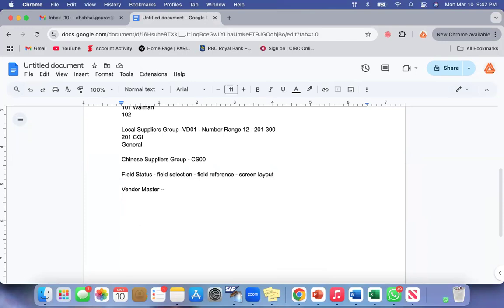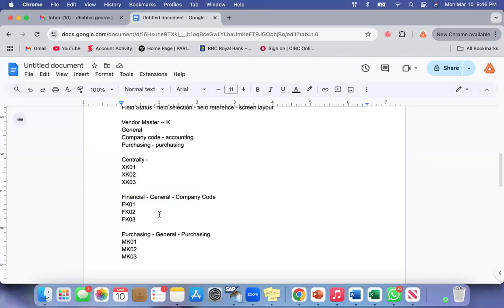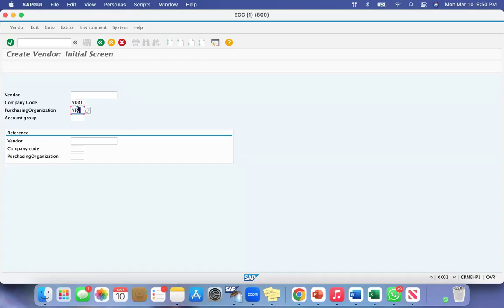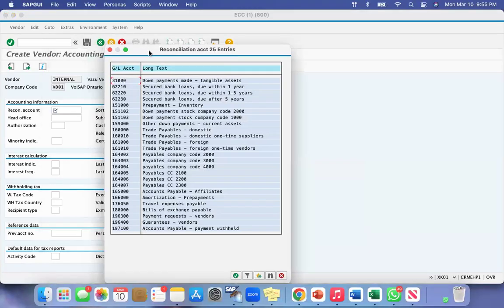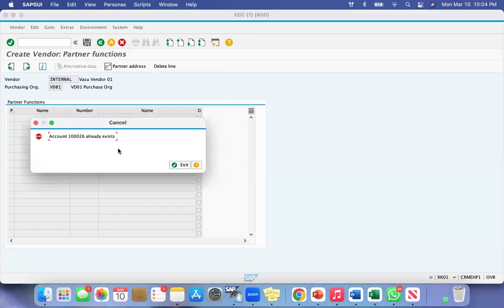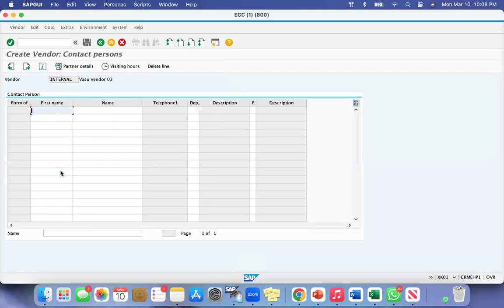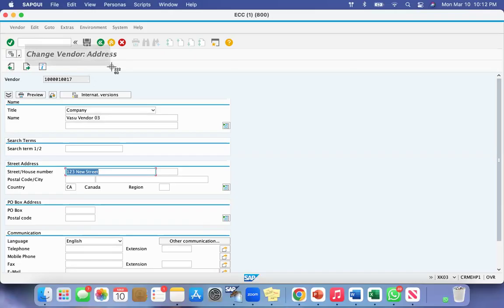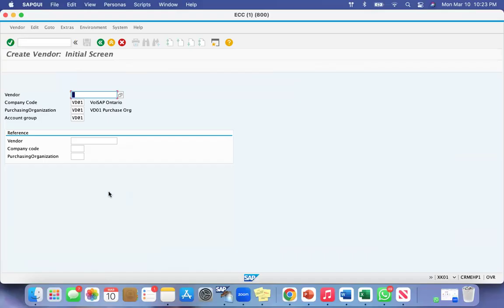Centrally Create-Change-Display Vendor Master XK01/XK02/XK03 ECC I SAP MM Training I VoiSAP